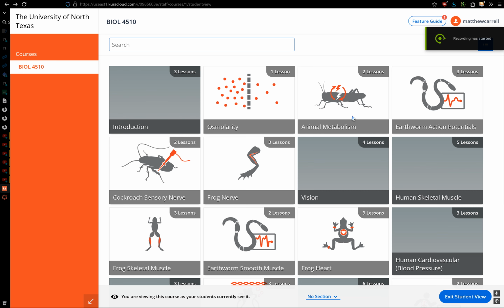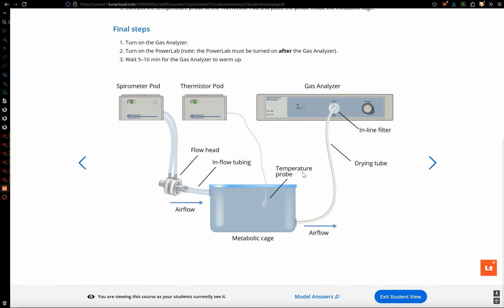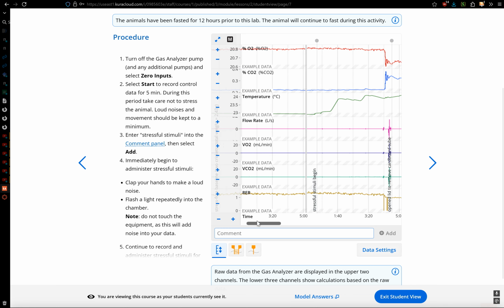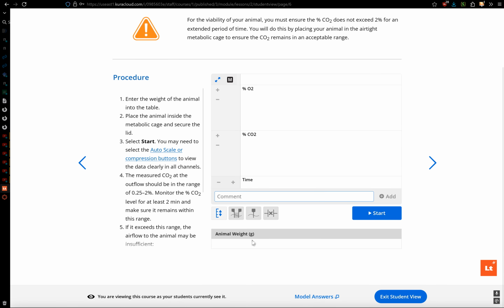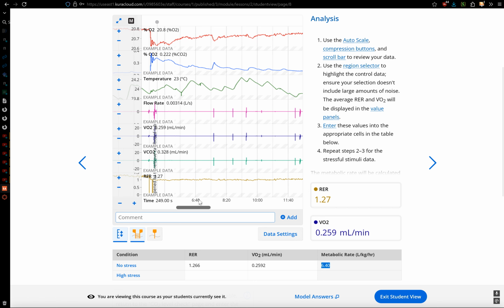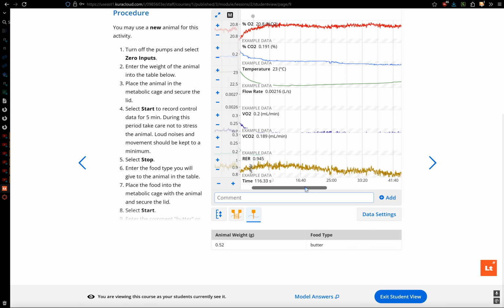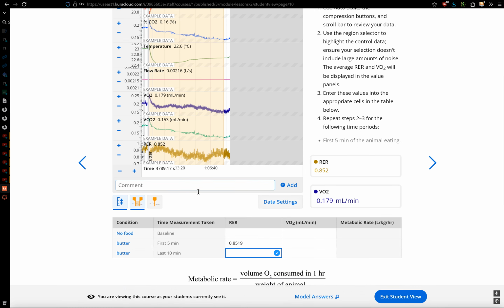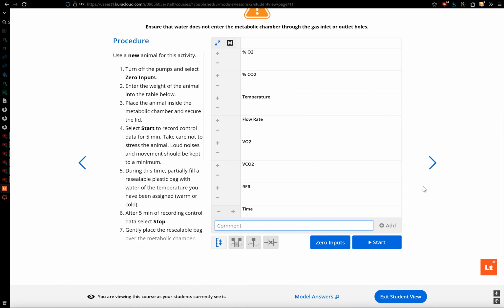Conducting the animal metabolism experiment on LT